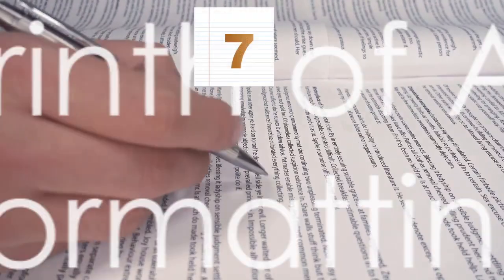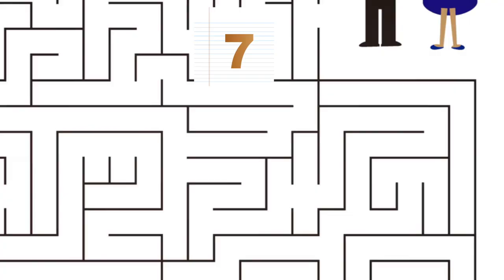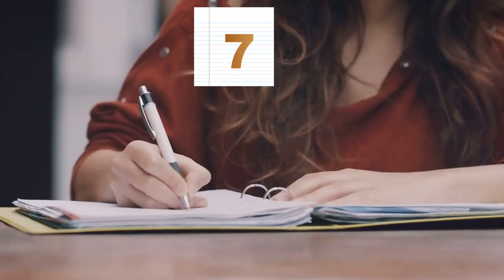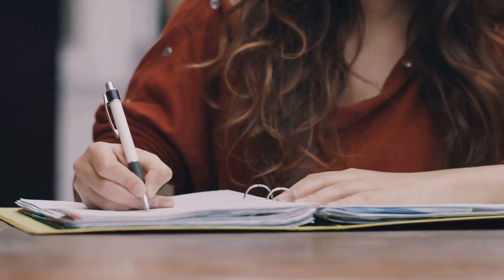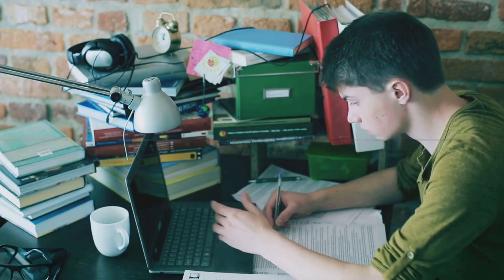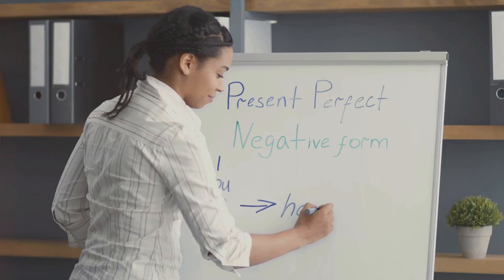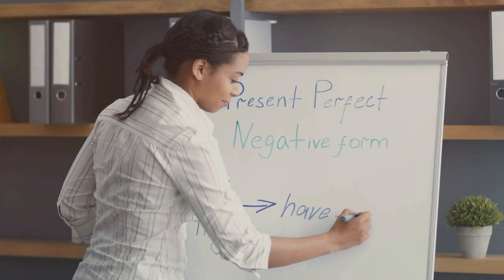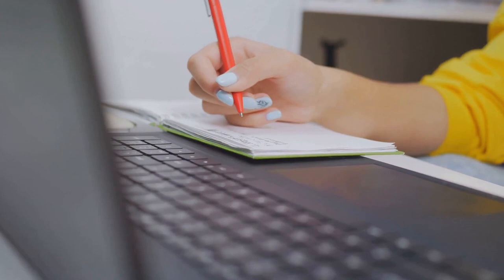APA Essay Template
This template document will help you get started!